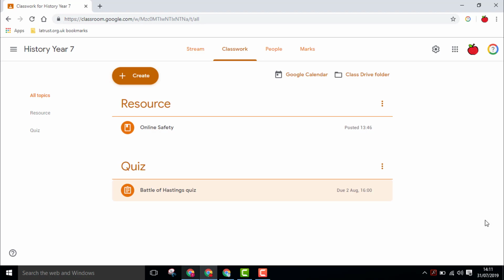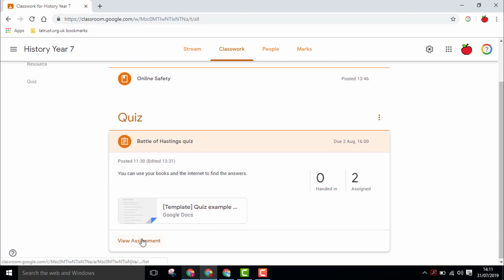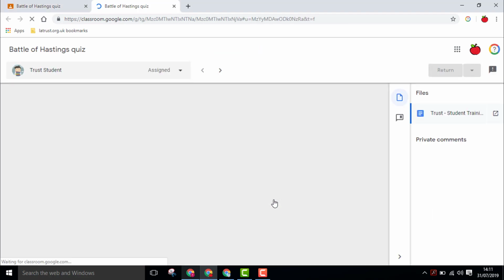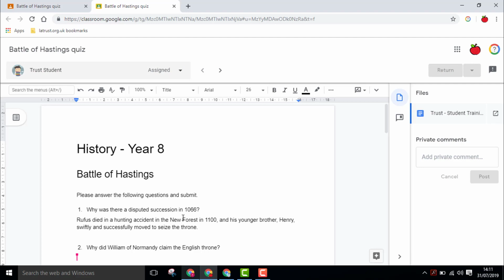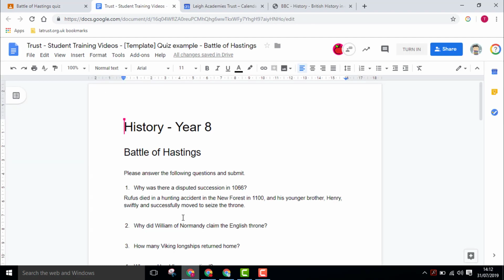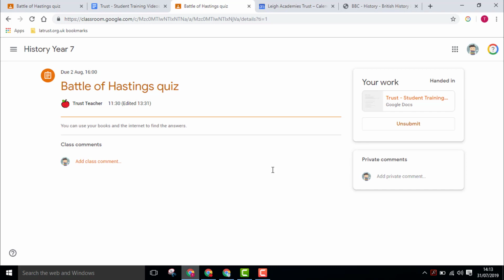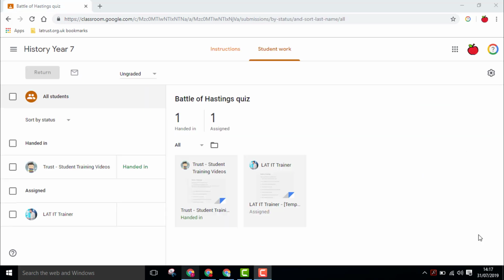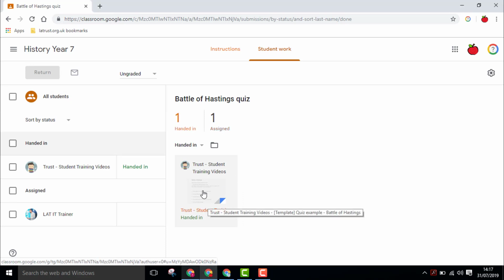Viewing student docs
Learn how to view student work in real time in Google Classroom.